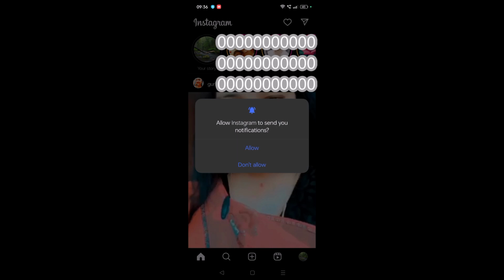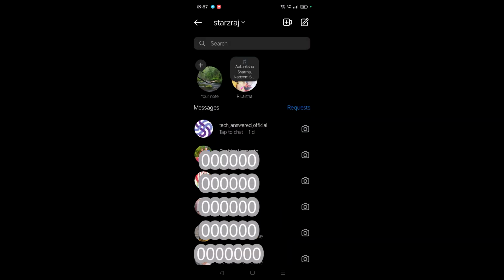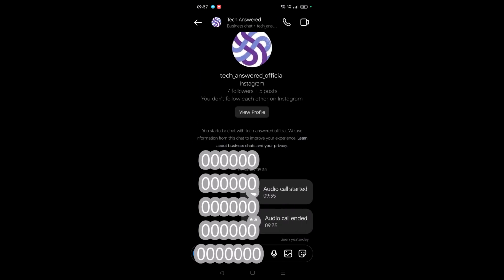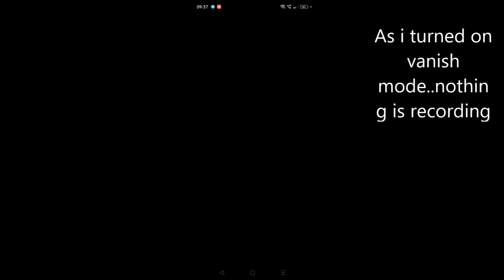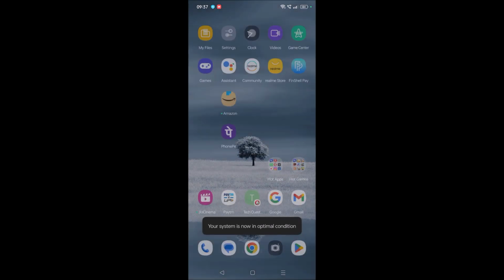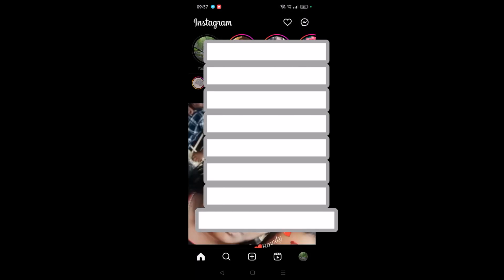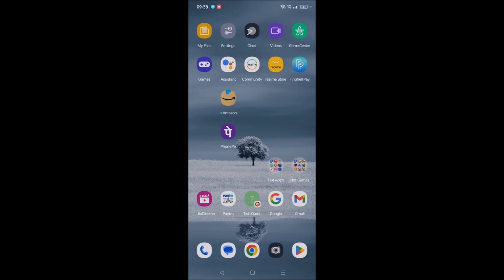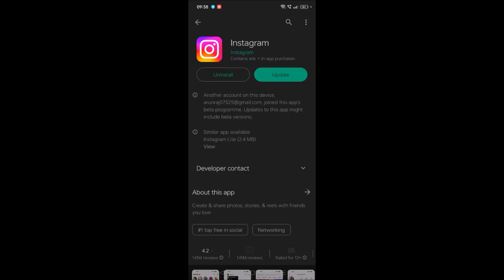Fix Instagram Messenger Update Not Showing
Instagram messenger update is not showing on Instagram app how can we fix this. Actually this is not a bug but we can easily fix it Instagram messenger update is not showing on your phone.

When you recently install Instagram app if the old DM is showing for you, then clear the app once and re launch the app. Turn on vanish mod for a particular conversation and turn back it off. As vanish more is the updated feature in messenger update this will turn on messenger option for Instagram.